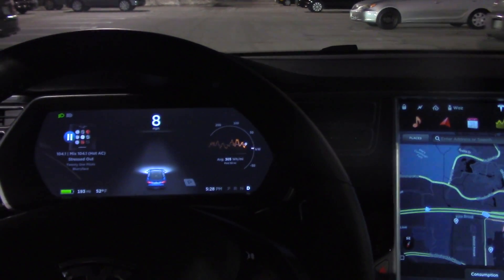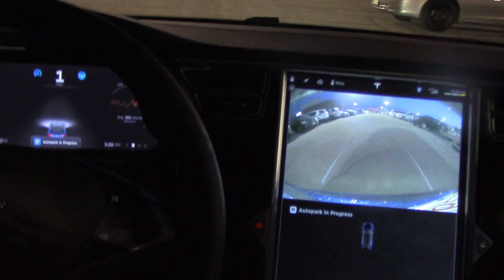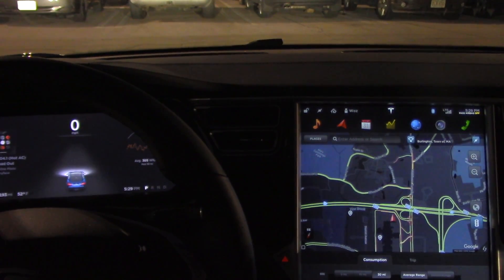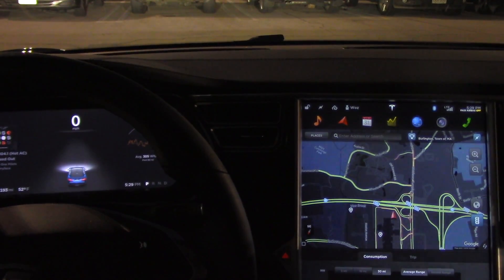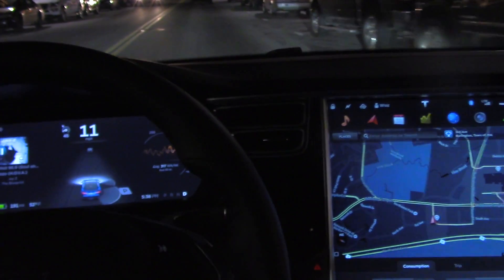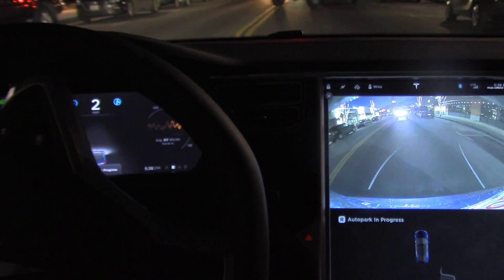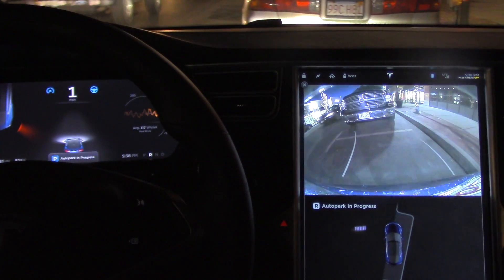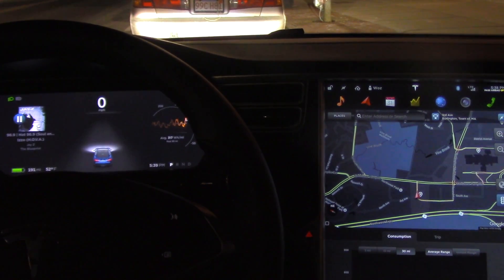Tesla Model S Autopark Review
In this video we review the new "Autopark" feature introduced in update v7.0 that allows the Model S to automatically parallel park and perpendicular park.